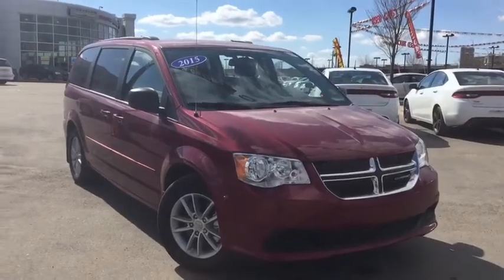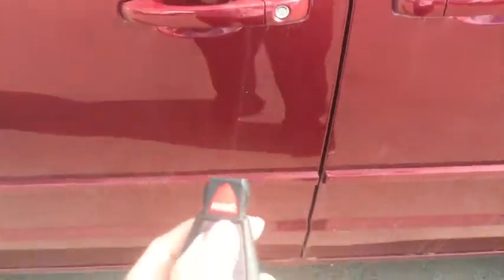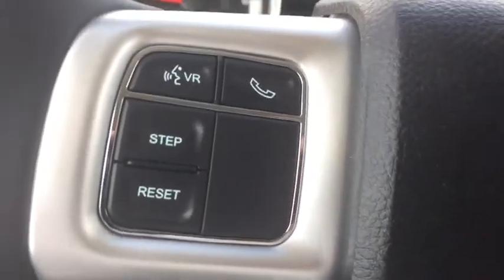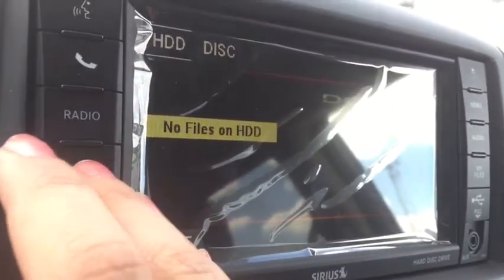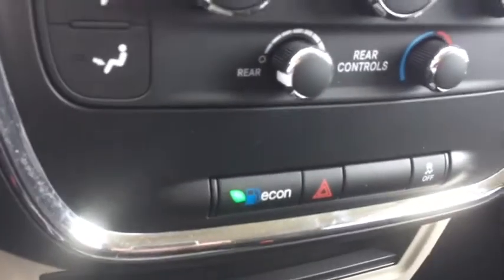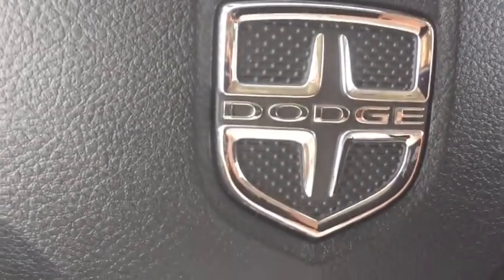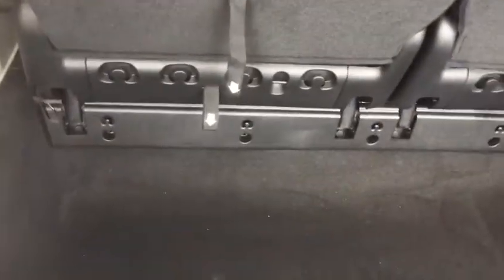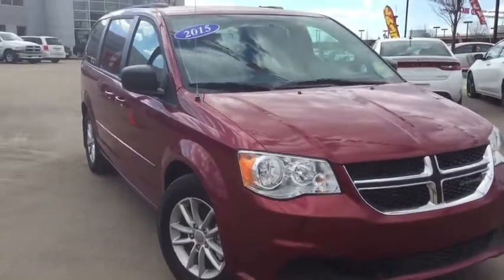2015 Dodge Grand Caravan SXT Stow and Go | Crosstown Auto | NDOC3942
2015 Dodge Grand Caravan SXT Stow and Go | Crosstown Auto
Recorded by Stephanie Edwards

The 2015 Dodge Grand Caravan SXT Stow and Go is a stylish vehicle with tons of utility. It's got a remote start key for those cold winter days. It's also equipped with a temperature gauge to let you know exactly how cold or hot it is outside.  The back windows are tinted for privacy. Don't let it drive away- click or call today!

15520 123 Ave NW, Edmonton, AB T5V 1K8